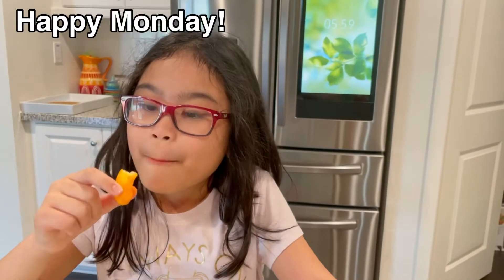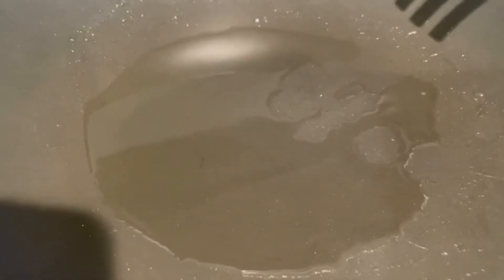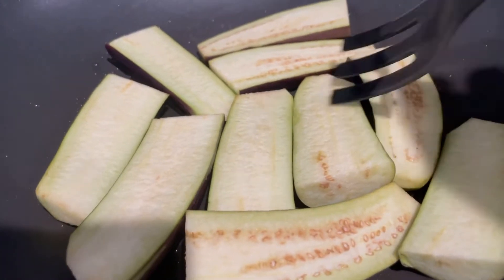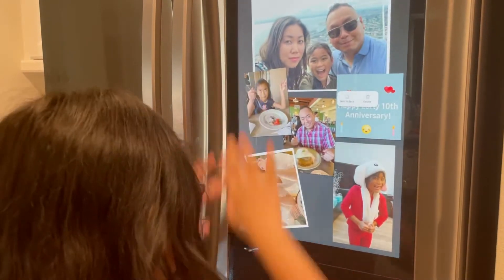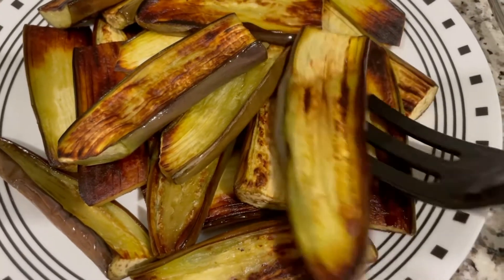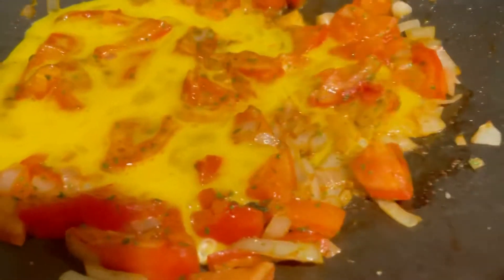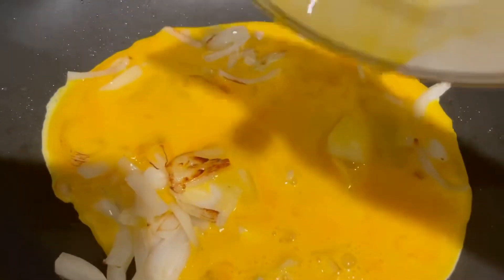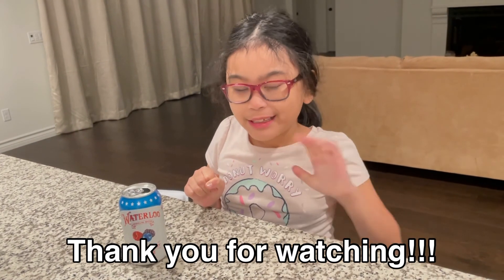Rice is Life | Simpleng ulam, pero siguradong mapapa extra rice ka!!!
JC & A Vlog

J - eff

C - ristina

and

A - kira

Vlog

Diaries Ng Isang Pinay sa US of A
Fun, Food, Travel, Family and Journey Vlog

Again, thank you!
-- JCA